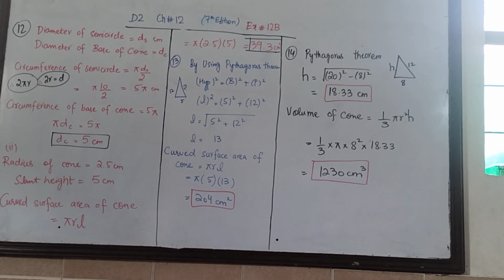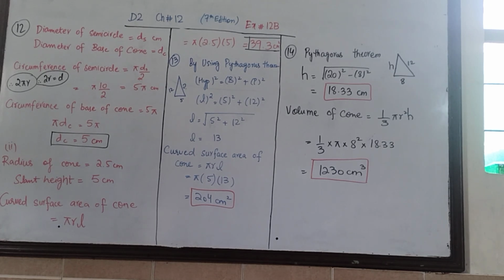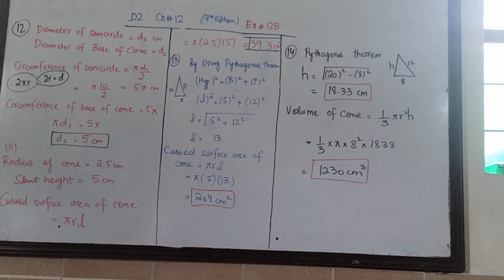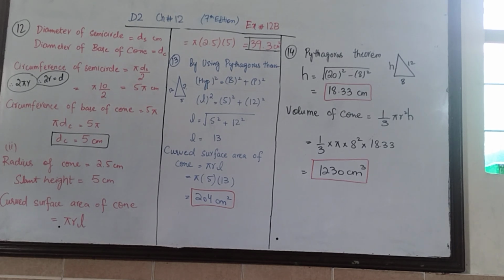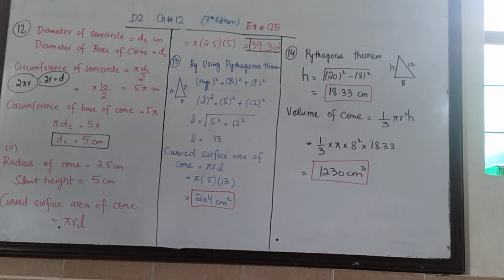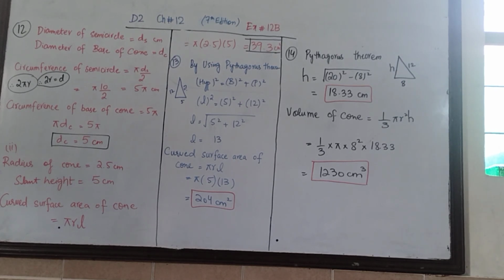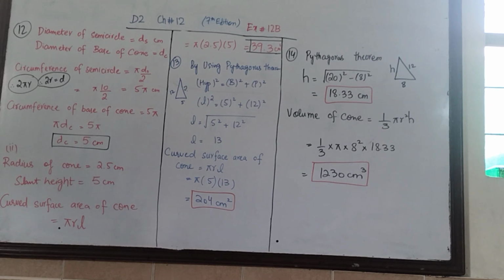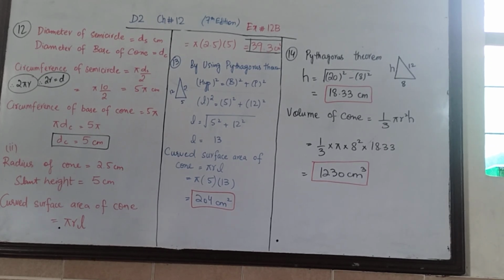*D2 *Ex #12 B * Volume and surface area of cone *O levels *Mathematics